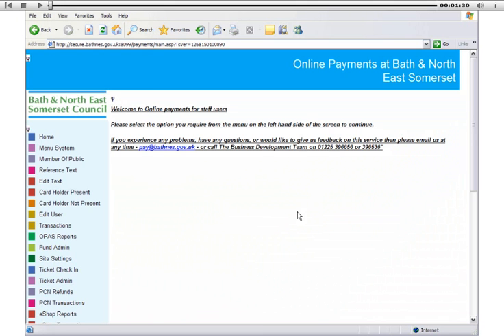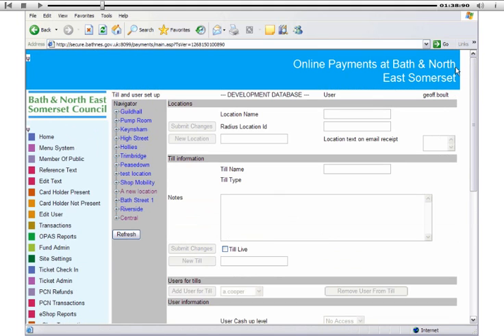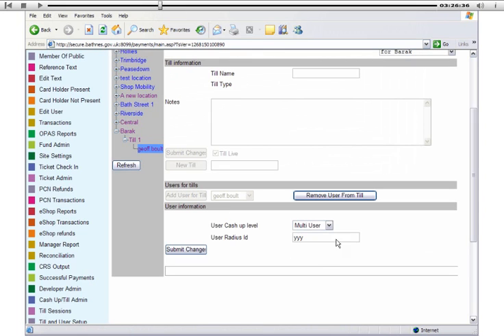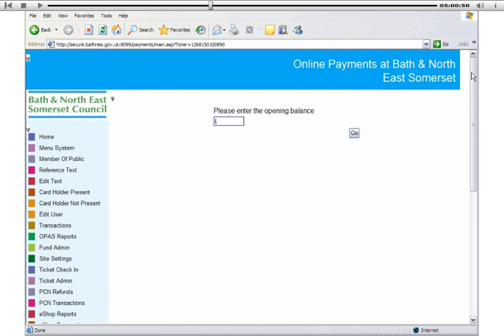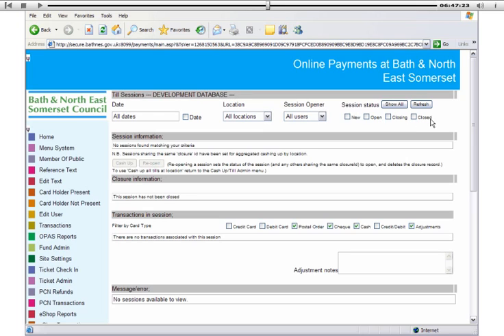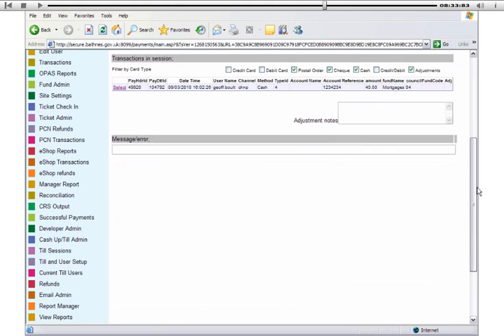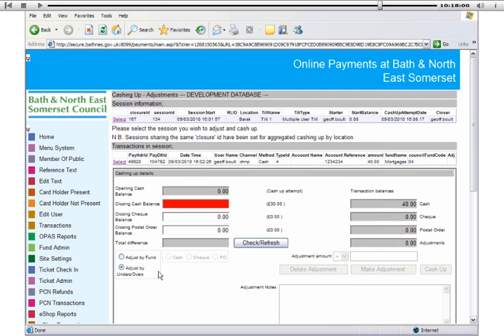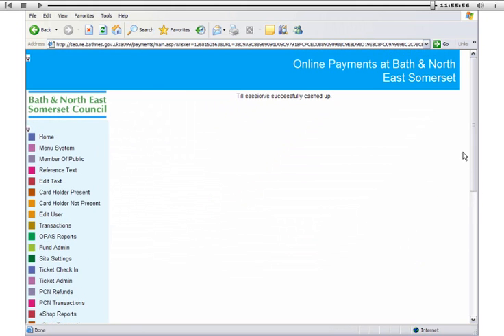Cash_Cheque_P.O._Payments.wmv